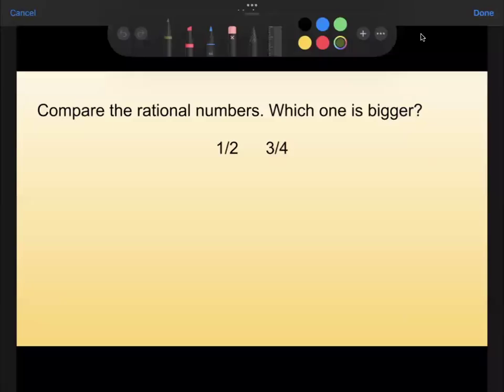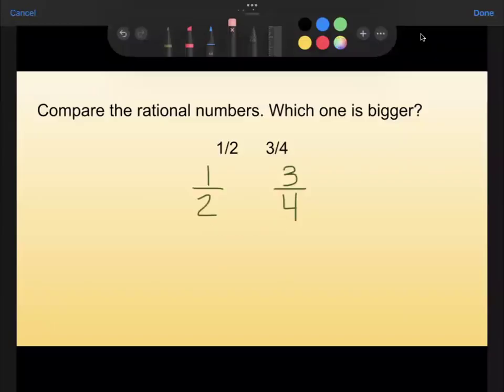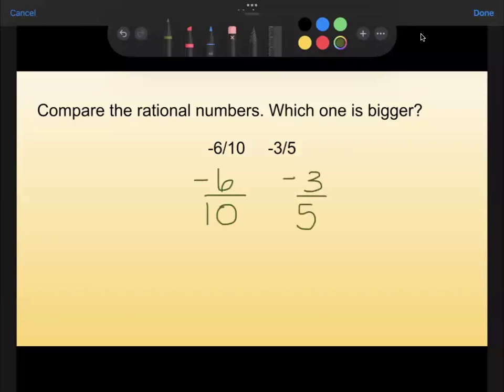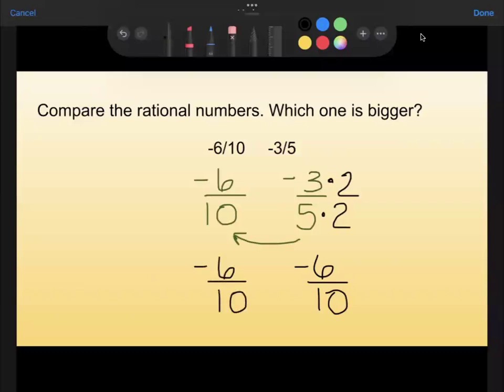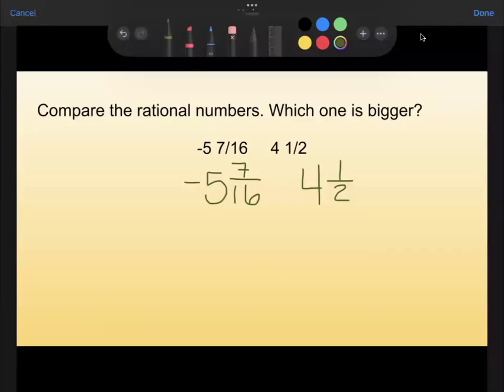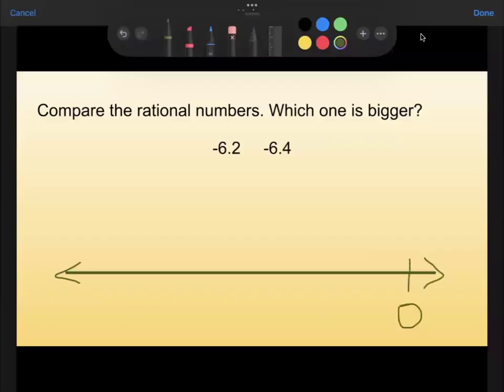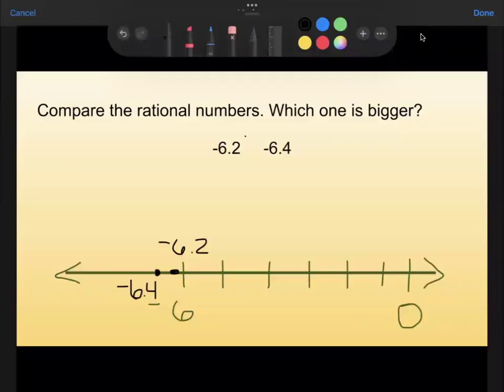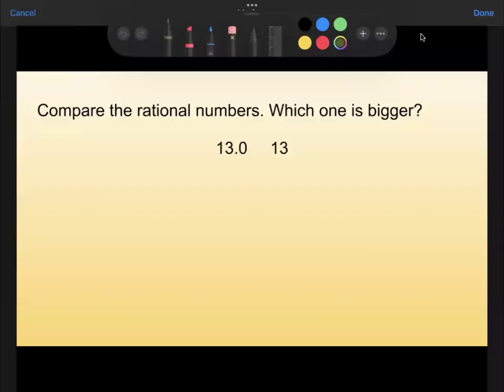8th Grade Math Comparing Rational Numbers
This video shows how to compare rational numbers (positive and negative fractions and decimals) as typically taught in eighth grade math, and includes five worked examples.